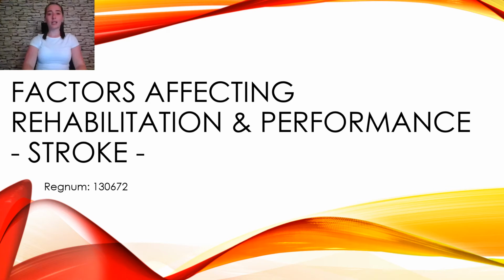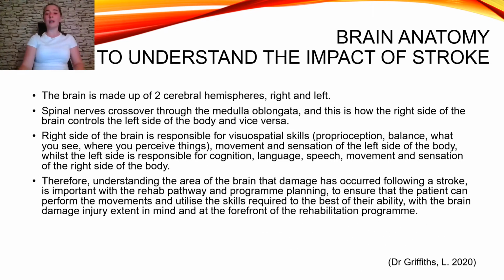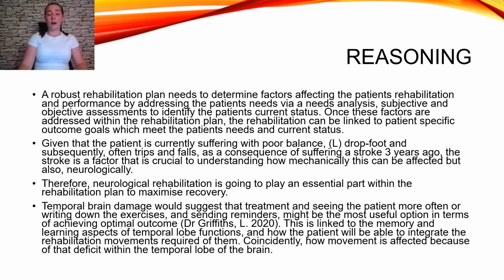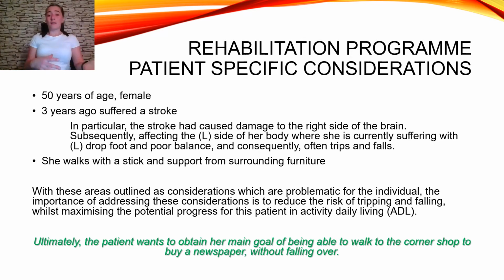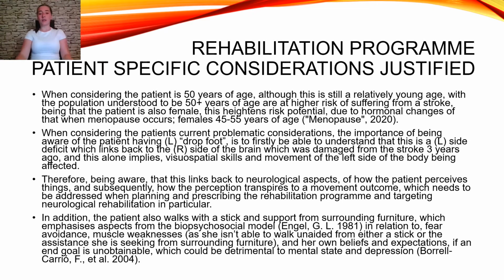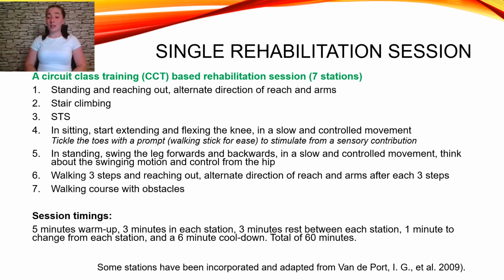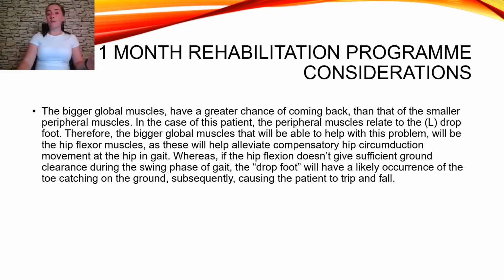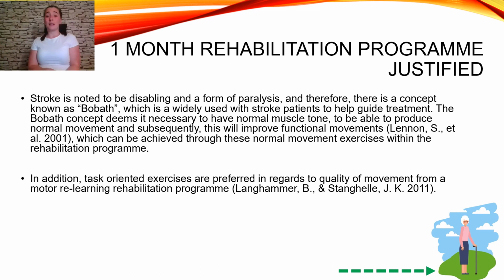Factors Affecting Rehabilitation & Performance - Stroke Patient